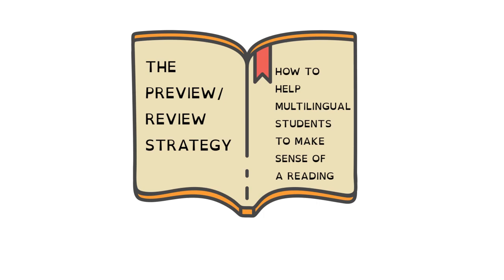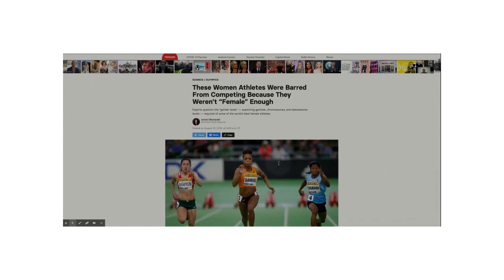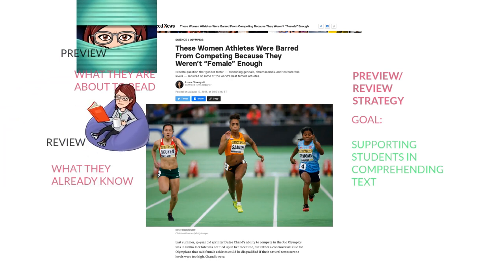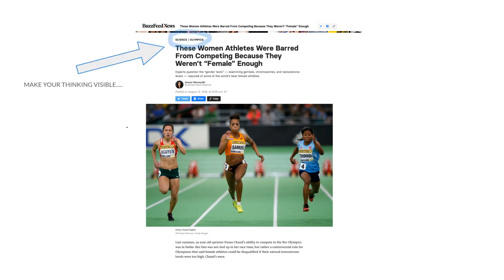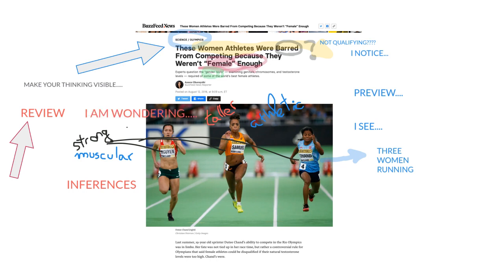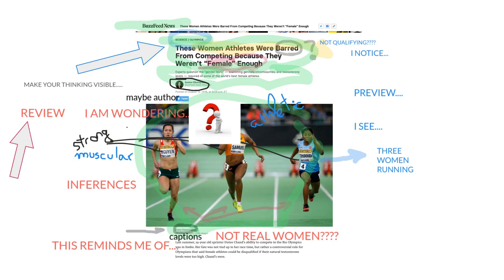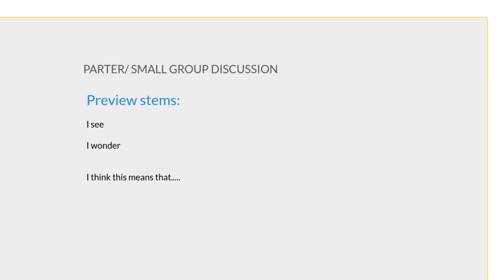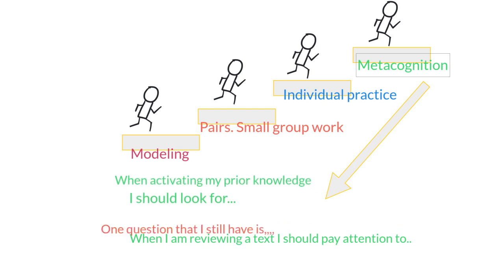3.4_Science_LivingEnvironment_Unit_5_Reproduction&Development_Unit_17_1 of 2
How to use the Preview/Review Strategy to help Multilingual learners to comprehend challenging text.